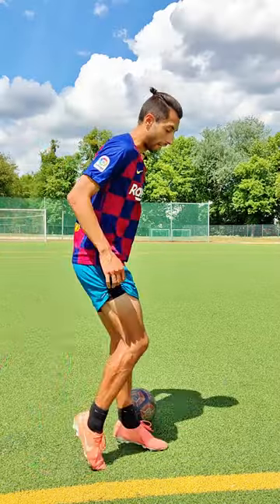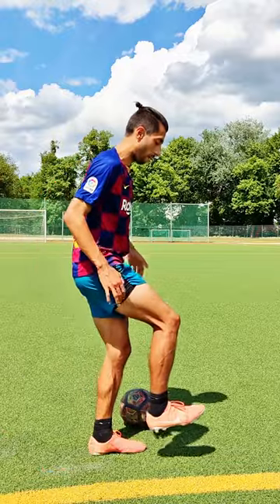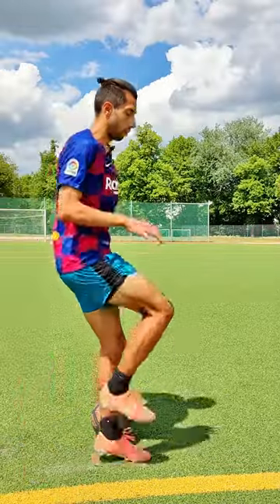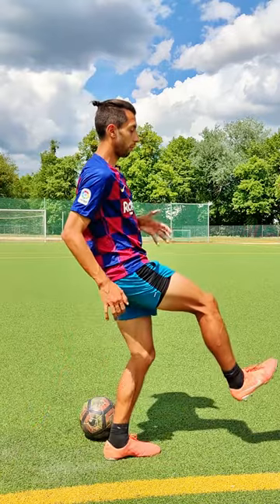How to do the Ronaldinho/Neymar Sombrero Flick Tutorial